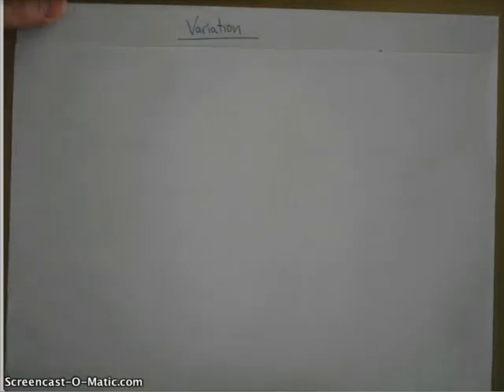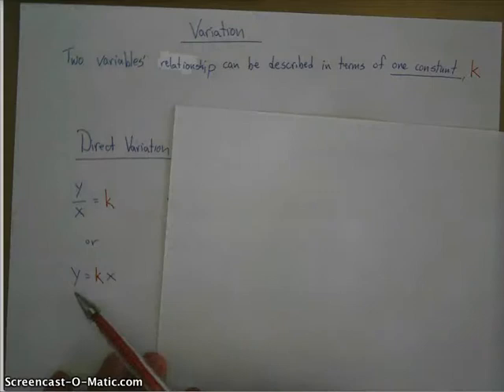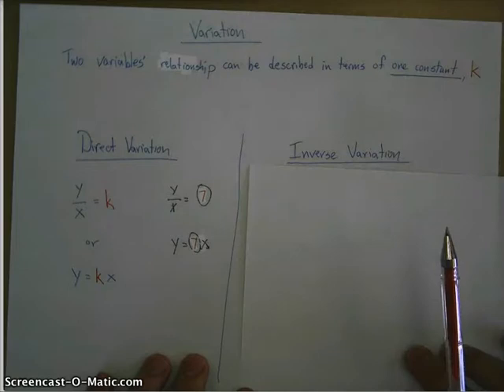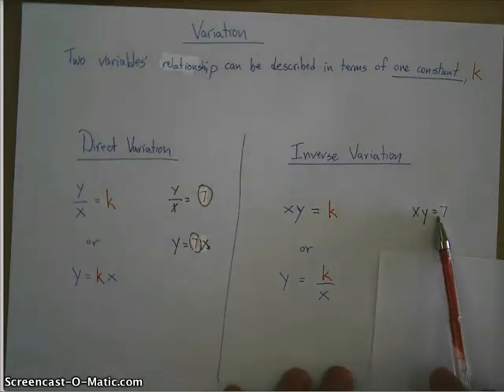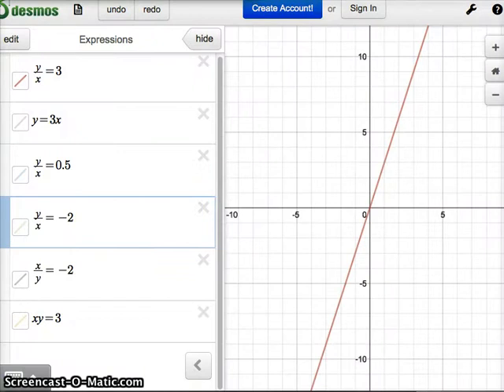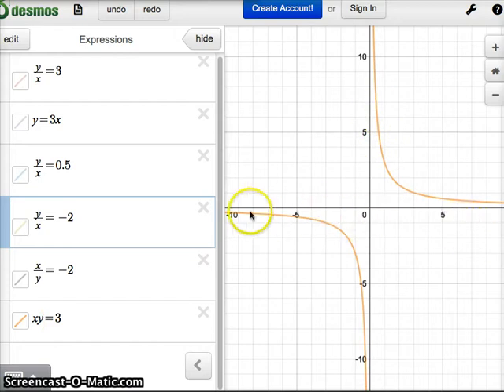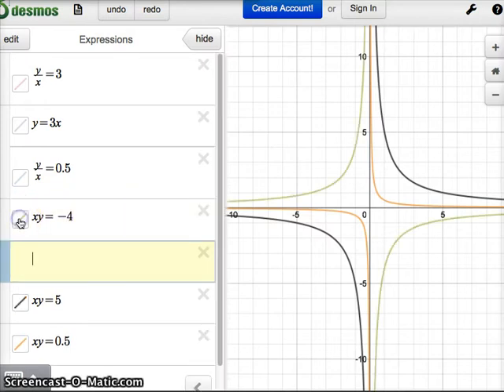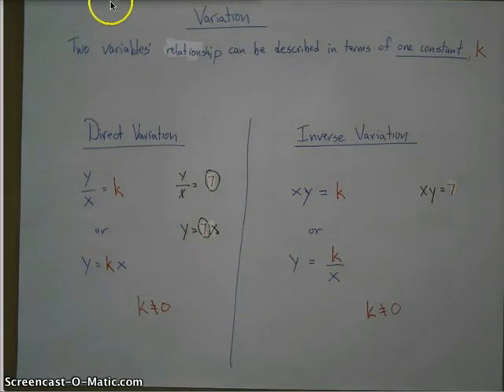Direct vs Inverse Variation screencast